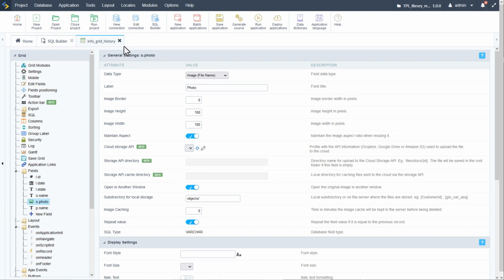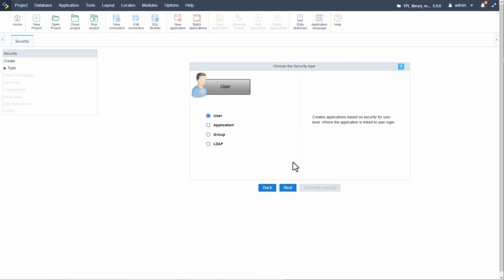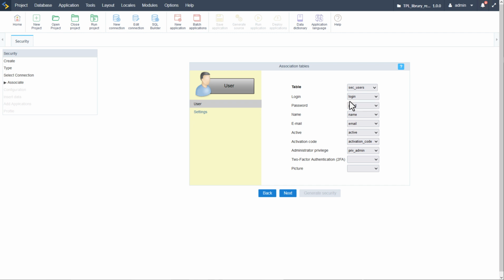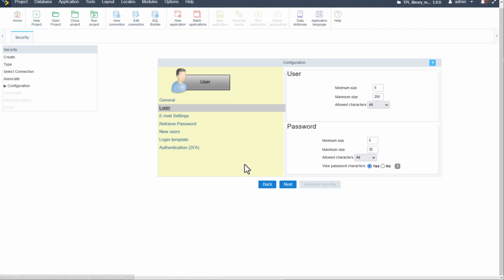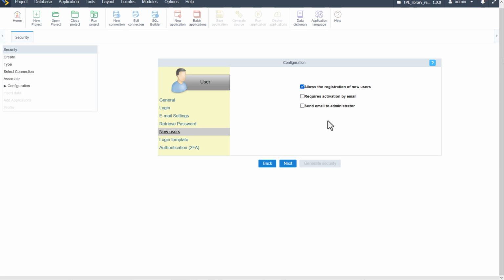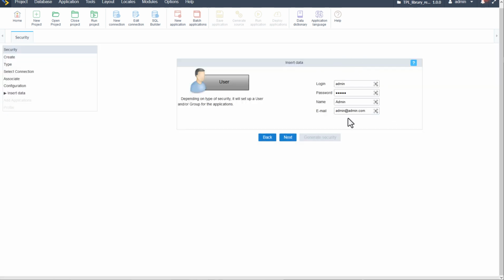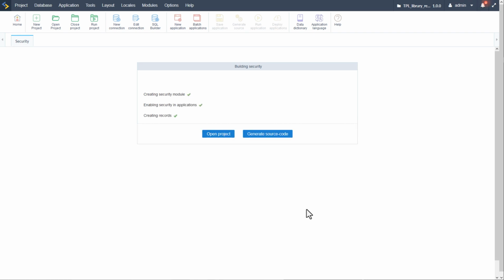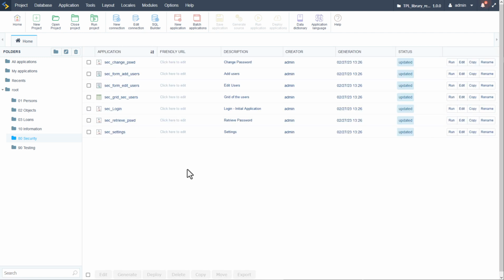Scriptcase Mini-Course: System For Managing Loans 9/10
In this mini-course, we will create a complete web system using Scriptcase to manage loaned objects, register loans, and follow up from the beginning to the return. We will keep track of people, objects, families of objects, and loans. We will also use the security module at the user level.